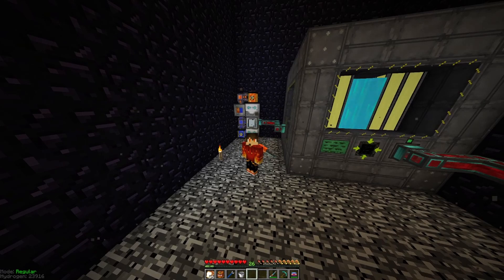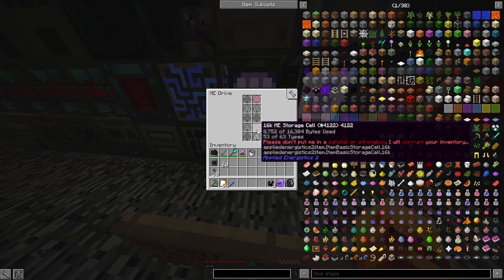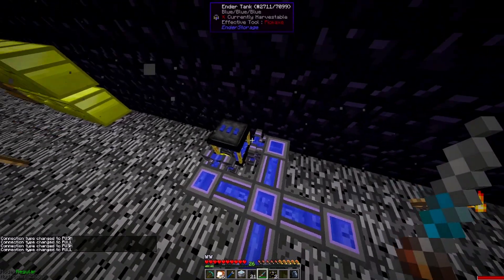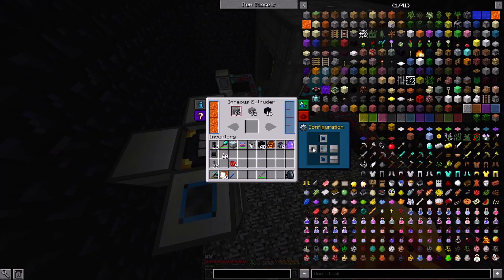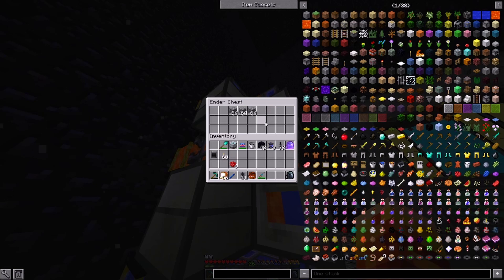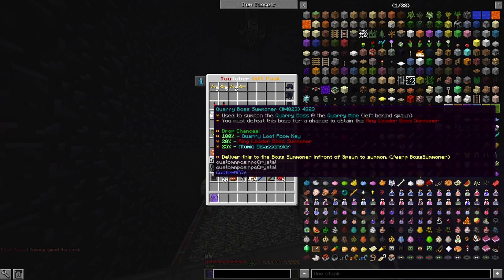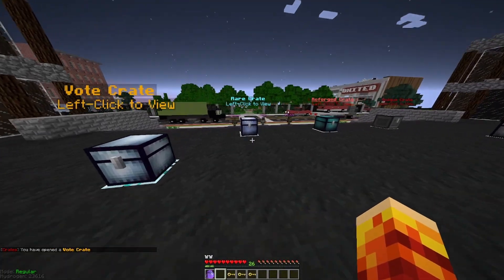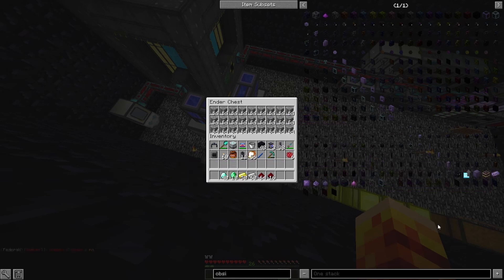Trolling his storage with INFINITE COBBLESTONE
In this video, we do some trolling on FTAM and cover some of the perks I have received for partnering with the server.

Also, The one taking from white white white was likely Knox (sorry Knox, even though you possibly had systems in place to regulate what went in your ME system)

0:00 - Intro
0:13 - Sponsor
0:28 - Explaining what we are doing
2:39 - Building the Machine
7:56 - Subscribe
8:19 - YouTuber Gift Pack
10:34 - Opening one of each crate
12:22 - Conclusion